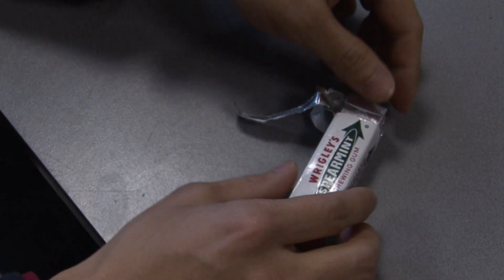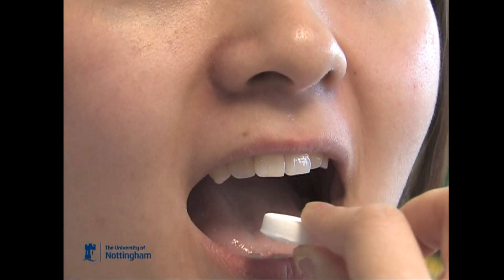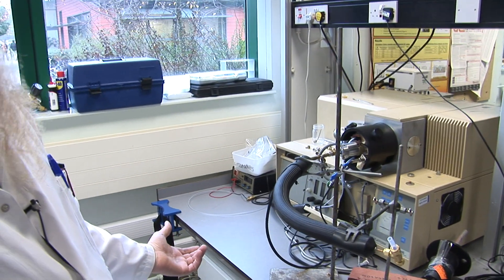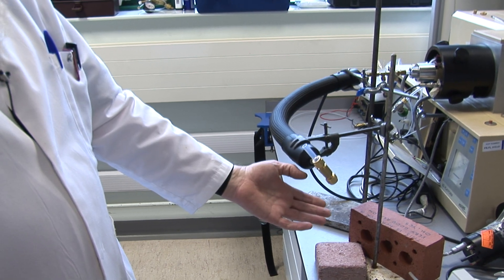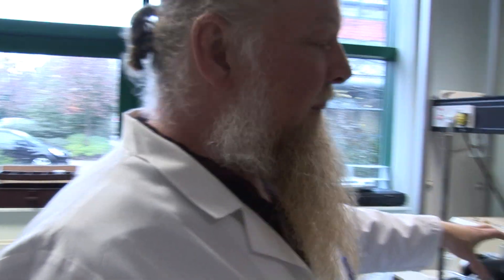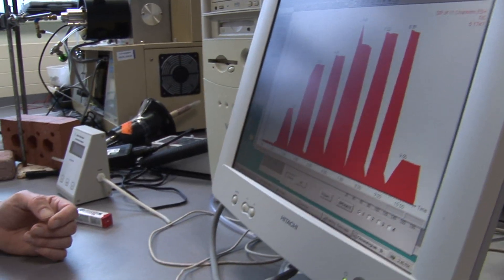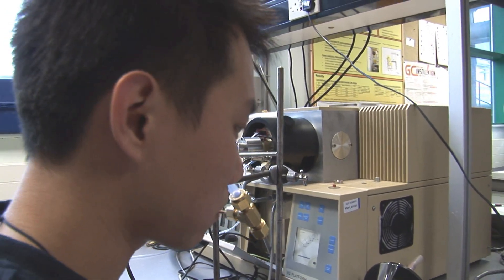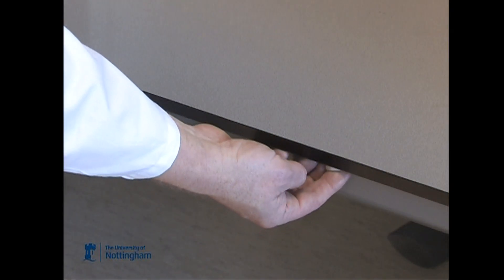Chewing Gum - Foodskey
Rob Linforth is an expert on food chemistry and flavour science - even though one of his nostrils does not work properly!

Foodskey is a project by video journalist Brady Haran with experts from the University of Nottingham.
However this video was filmed and edited by Stephen Slater.